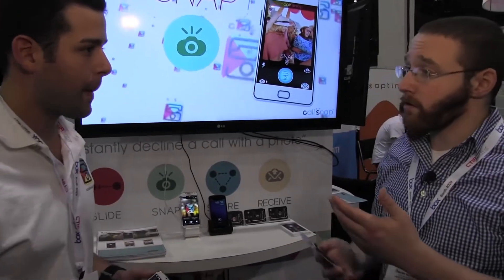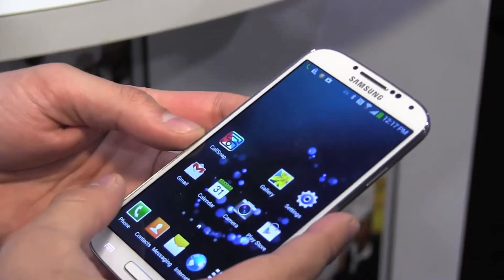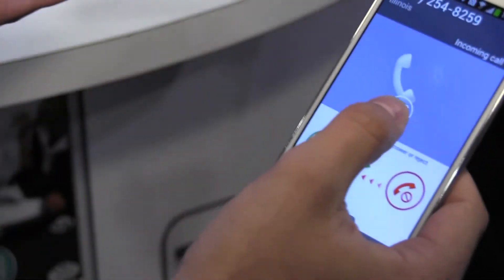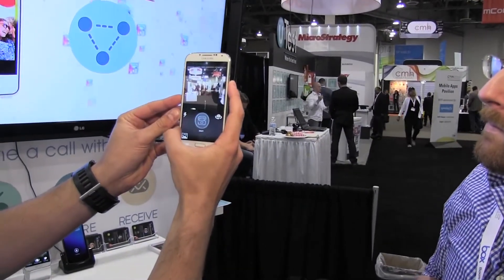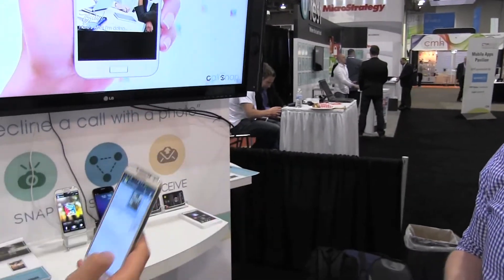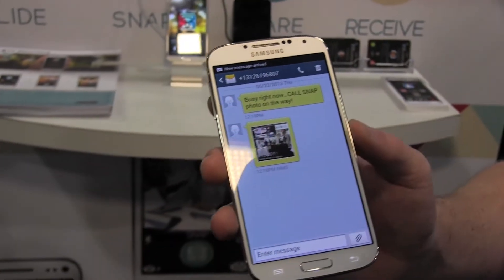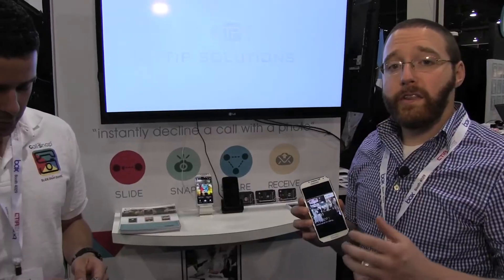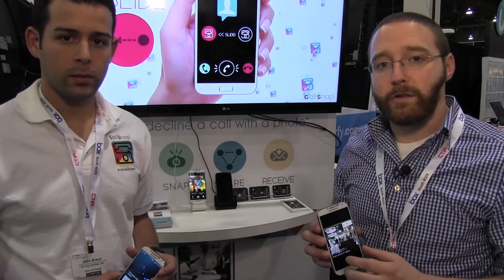Call Snap hands-on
Call Snap wants to make declining calls a bit more fun by letting you send images to callers showing why you can answer.